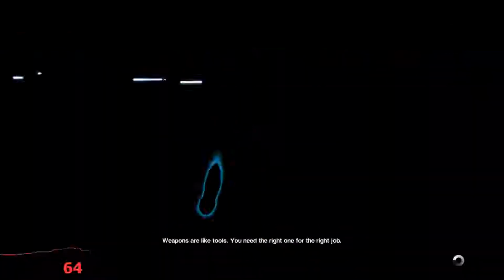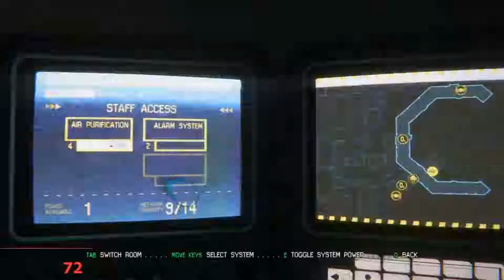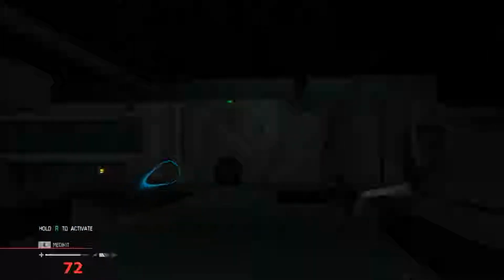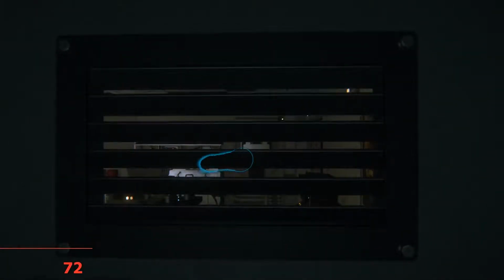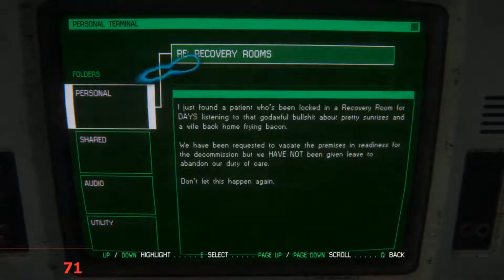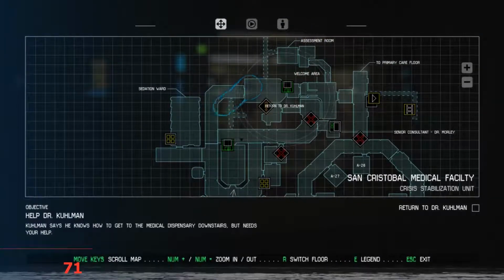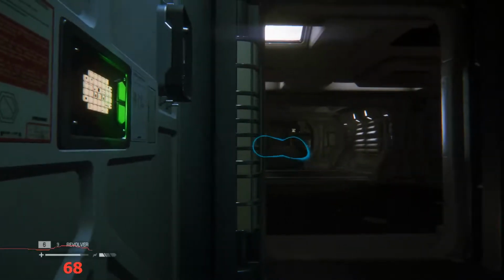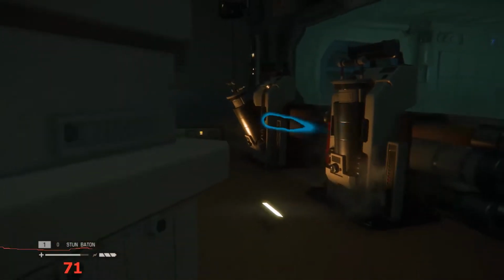Alien Isolation - 10 - Voice Over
Better than no audio, right?